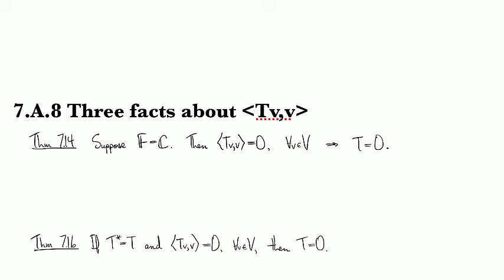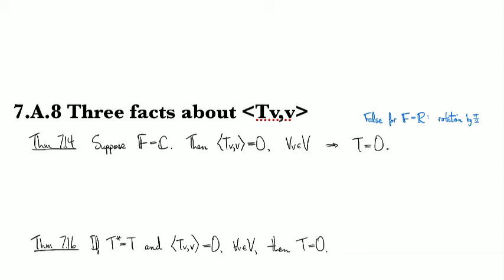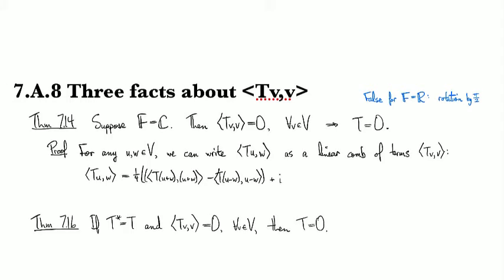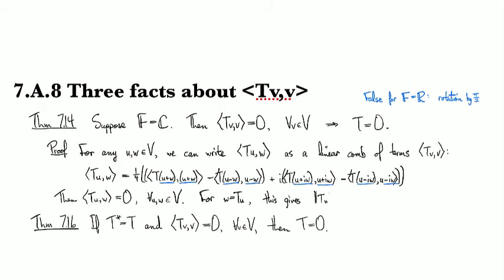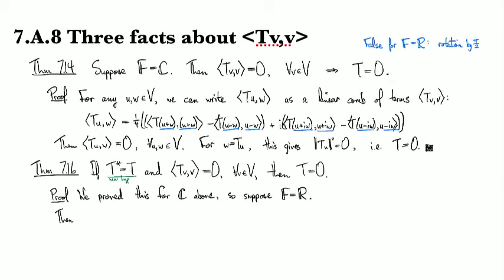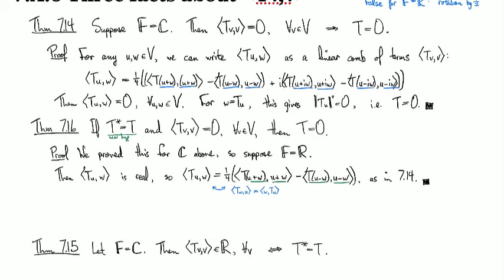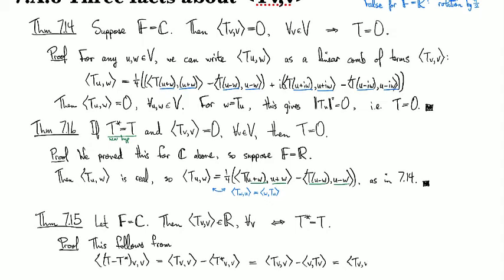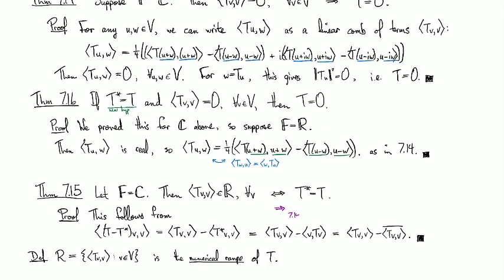7.A.8 Three facts about Tv,v